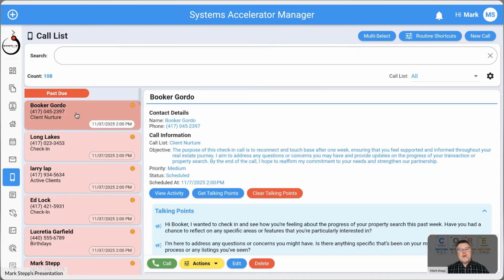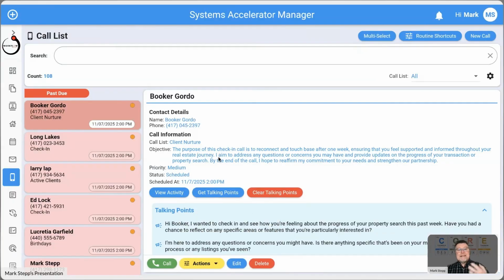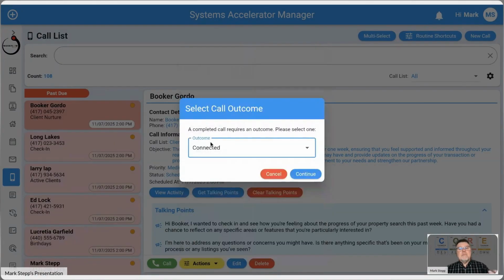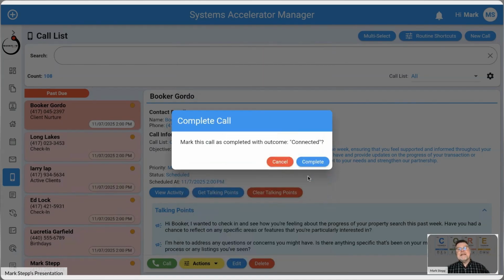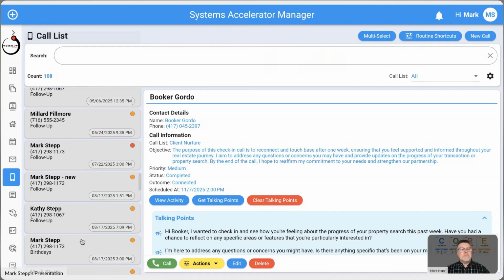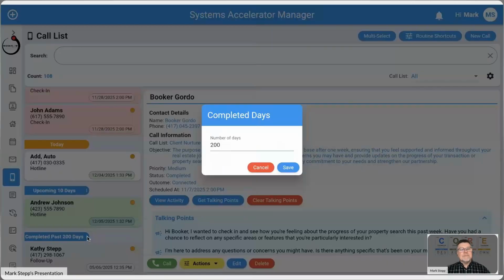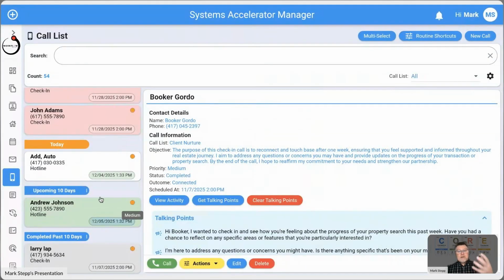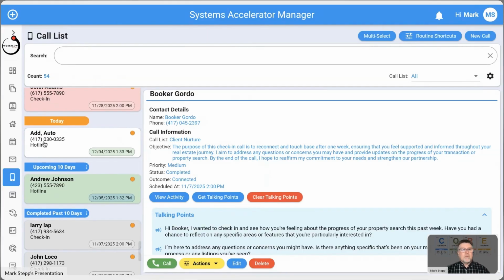Track Every Call Outcome in SAM (And Automate What Happens Next)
Most CRMs stop at call logs, SAM tracks both call status and outcome to enable smarter follow-up and better reporting. Learn how to capture next steps right from the dialer and eliminate the guesswork in your outreach.